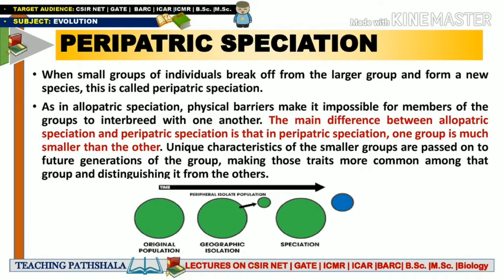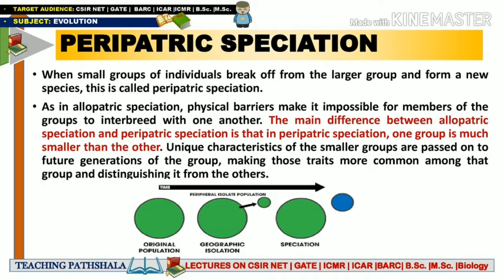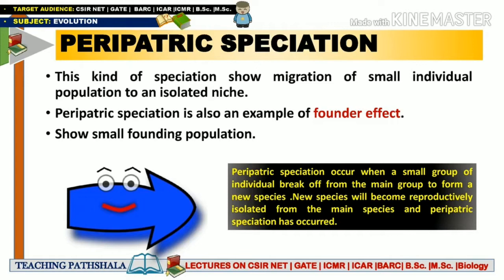PERIPATRIC SPECIATION | CSIR NET| GATE | BARC| EVOLUTION |TYPE OF SPECIATION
TOPIC: PERIPATRIC SPECIATION | CSIR NET| GATE | BARC | | EVOLUTION |TYPE OF SPECIATION

Segment polarity genes-